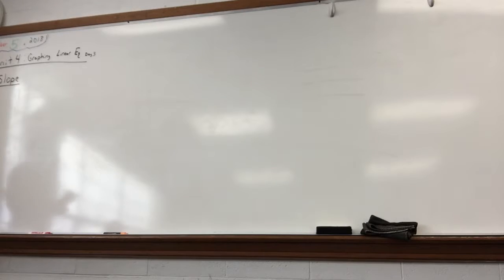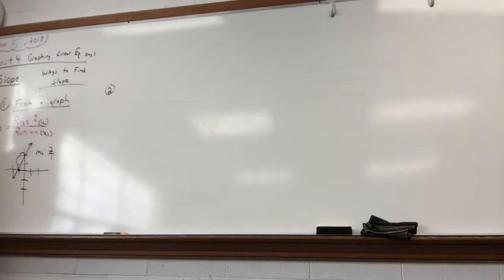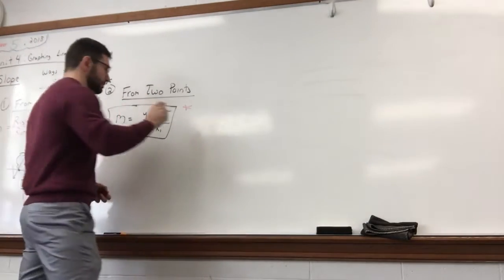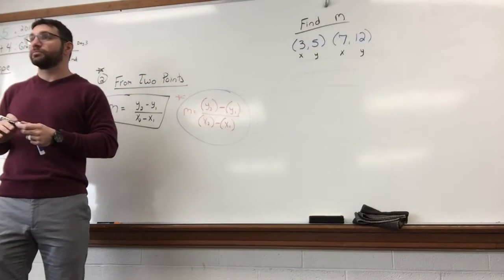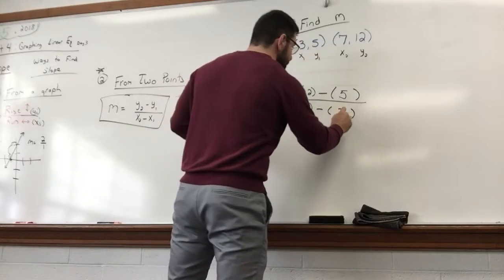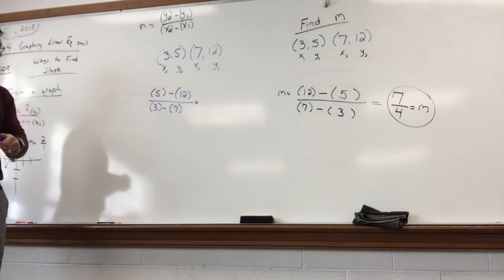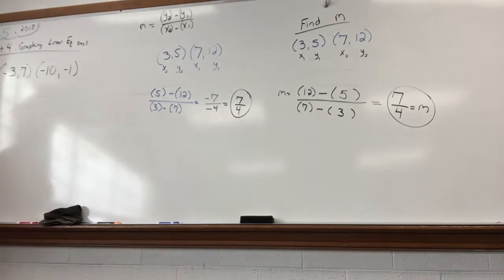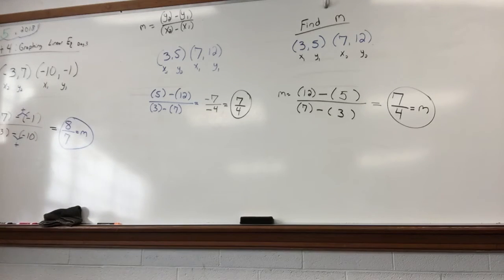Unit 4 Graphing Linear Equations Day 3 (8th grade)